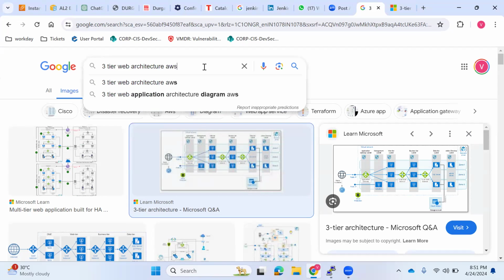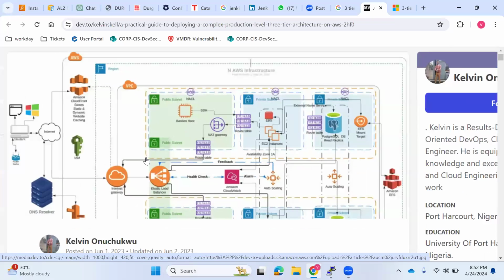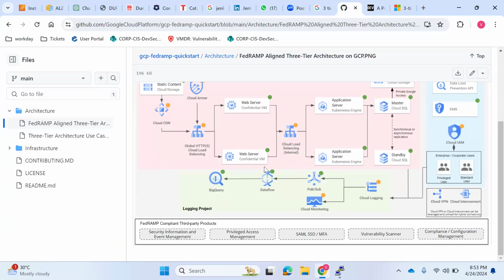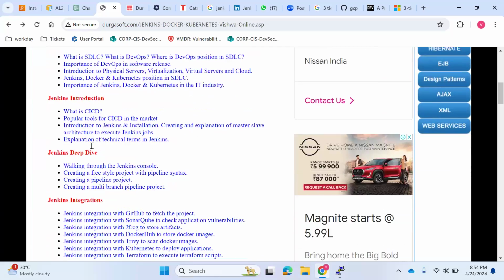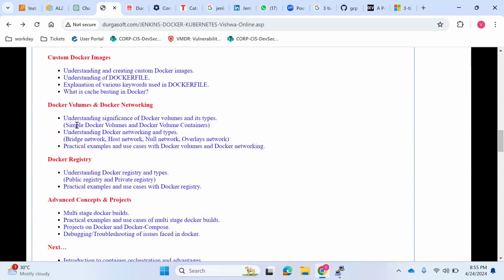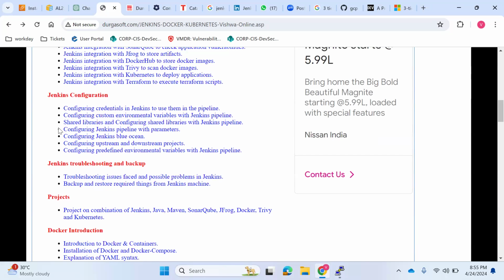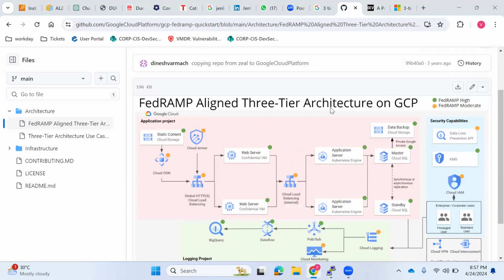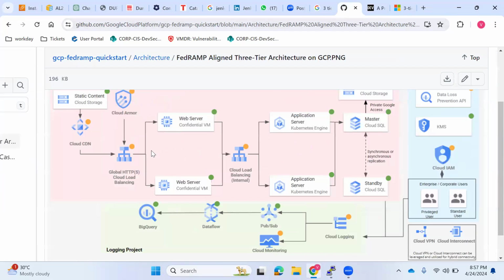JENKINS, DOCKER & KUBERNETES tutorials || Demo - 1 || by Mr. Vishwa On 24-04-2024 @8:30PM IST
Java tutorial by durga sir